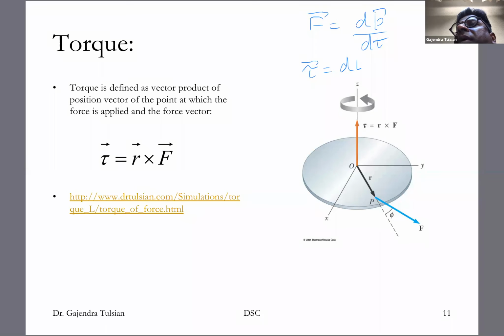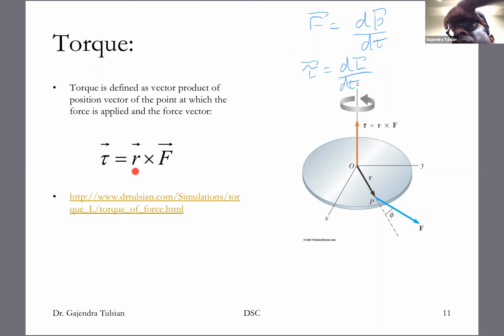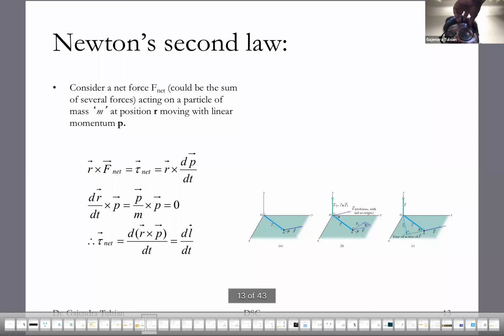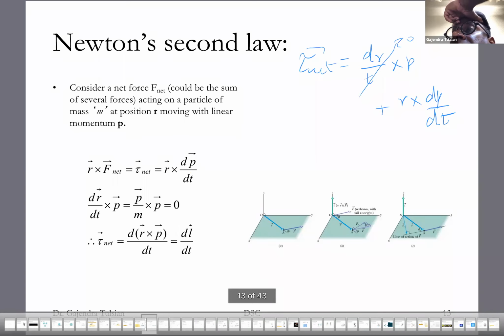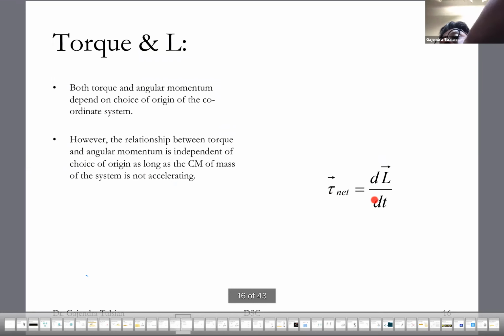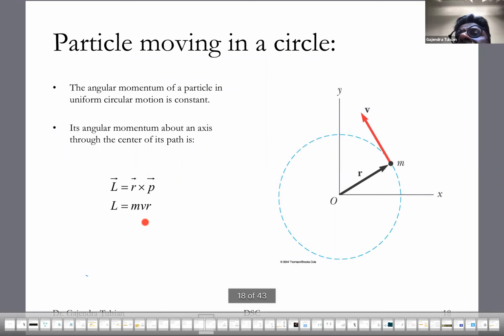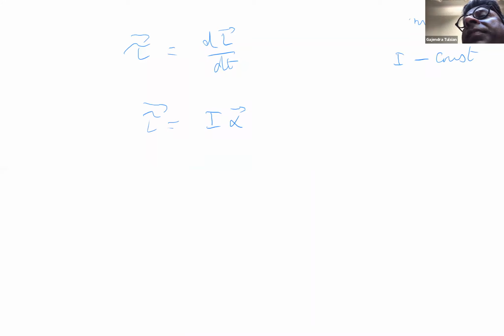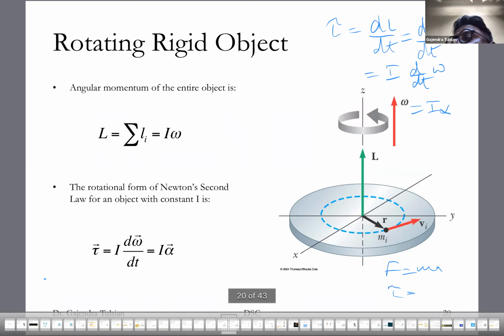PHY2048 CH11 Angular Momentum Lecture P2